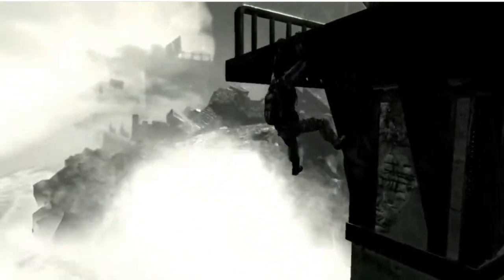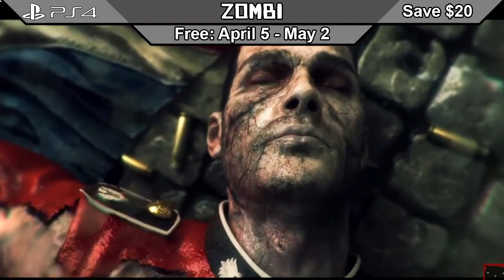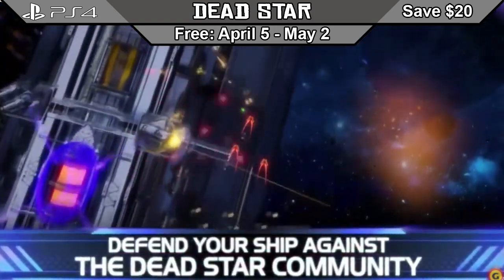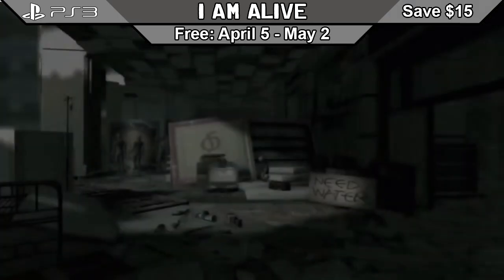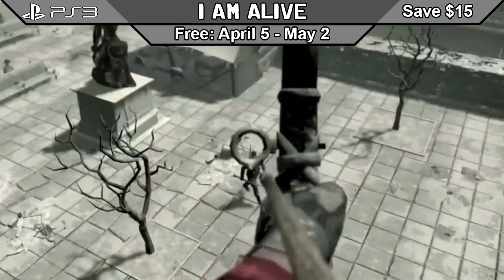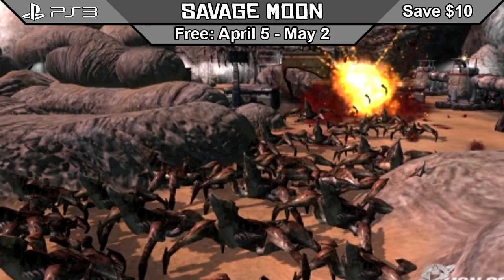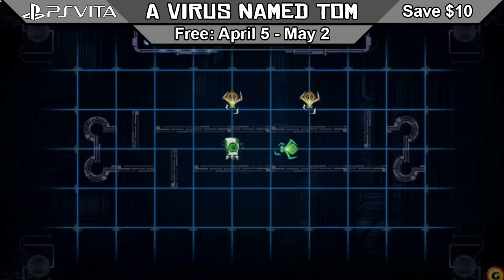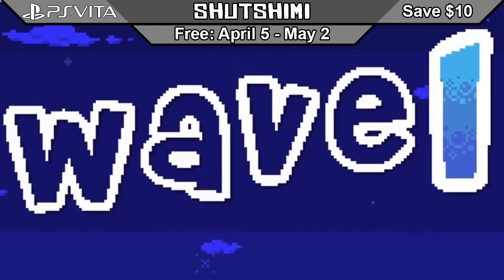Free Games With PS Plus for PlayStation 4, PlayStation 3, & PS Vita April 2016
Free Games For PlayStation 4, PlayStation 3, & PS Vita April 2016 with PS Plus membership:

Zombi
Dead Star
I Am Alive
Savage Moon
A Virus Named Tom
Shutshimi

Free games in April 2016 for your PlayStation!!
Using your  PlayStation Plus membership where you can access free games using PlayStation Plus Free Games Lineup.